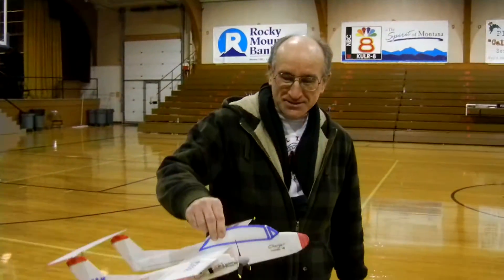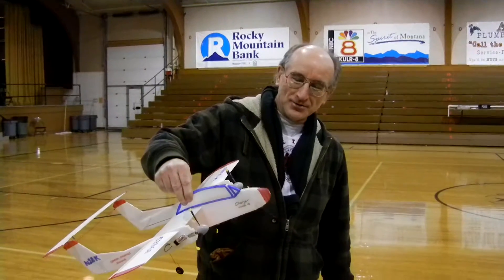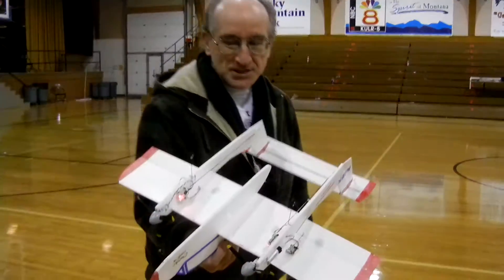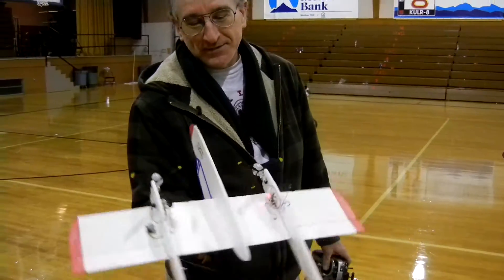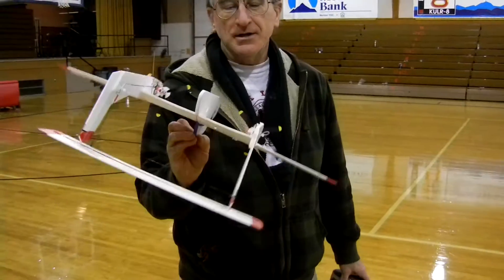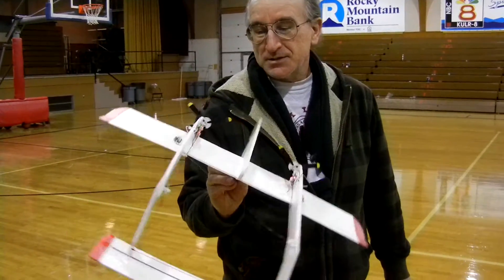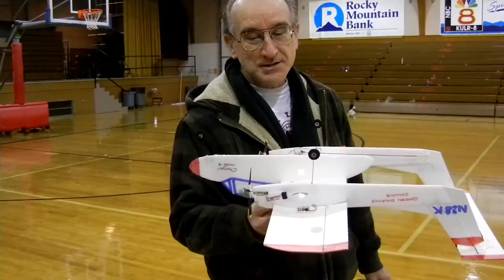Convair Model 48 Charger (Bronco OV-10 COIN Competitor) indoor RC model aircraft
Convair Model 48 Charger.  This aircraft was a competitor with the NAA OV-10 Bronco to a 60's COIN/LARA specification.  Only one was built and it was lost due to pilot error.  The model is built of 6mm & 2mm depron and has two Spektrum ultra micro brick Rx's bound to one TX.  Gear, motors & some hardware are Parkzone & E-Flite Mosquito, T-28 & 4-Site parts.  It literally flew off the drawing board with no need of any trimming- much better than most of my projects!  It is an excellent flyer in tight indoor spaces.